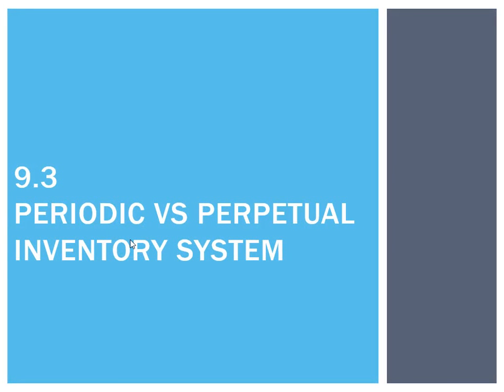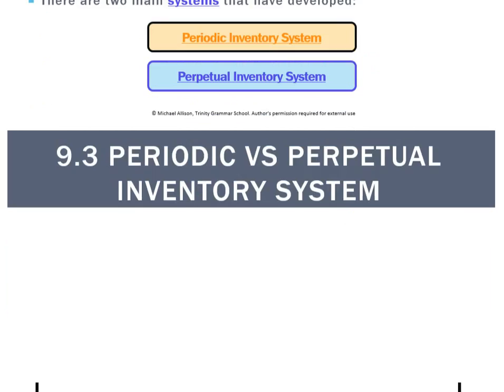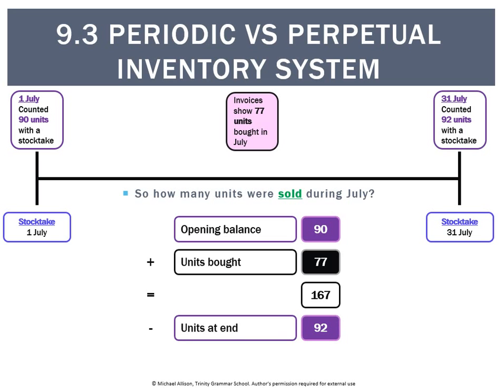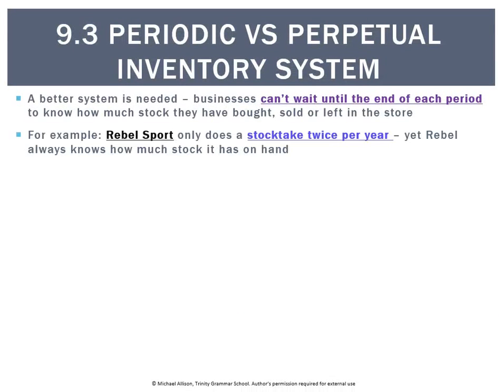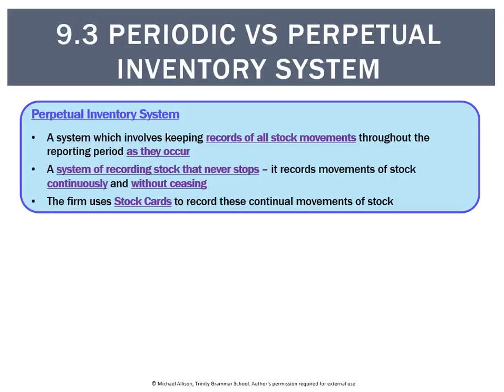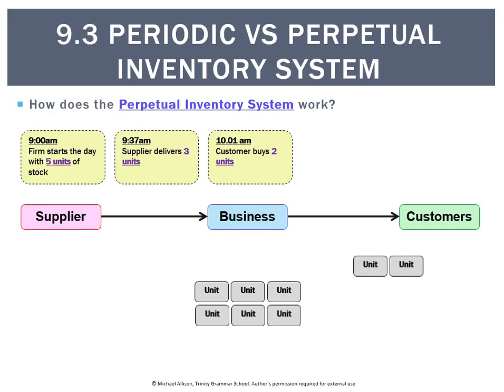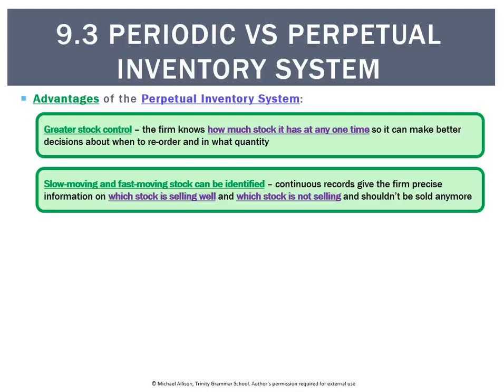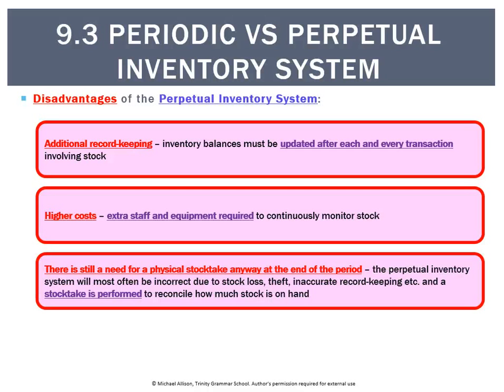9.3 Periodic vs Perpetual inventory system